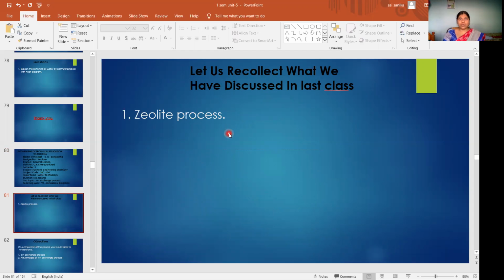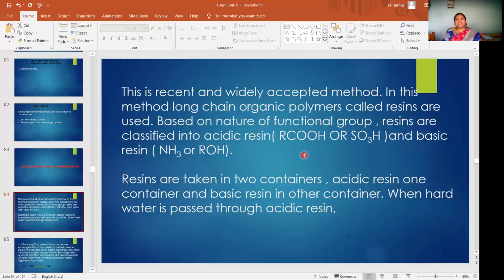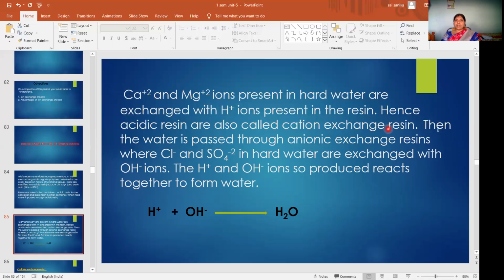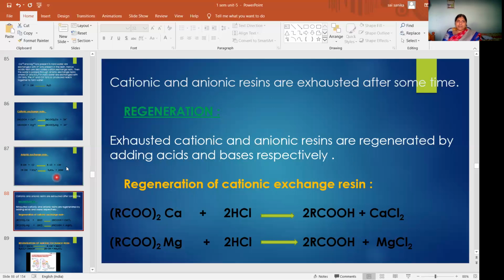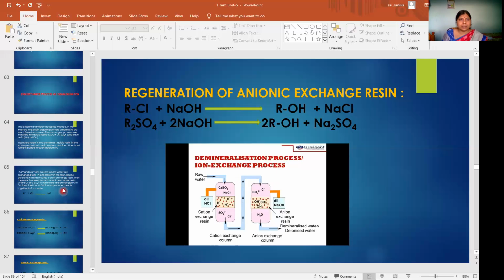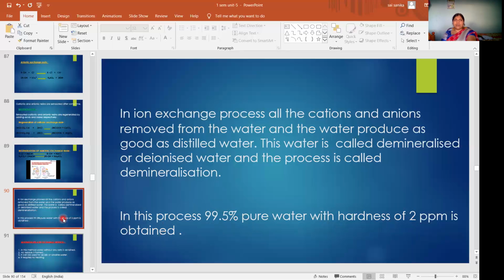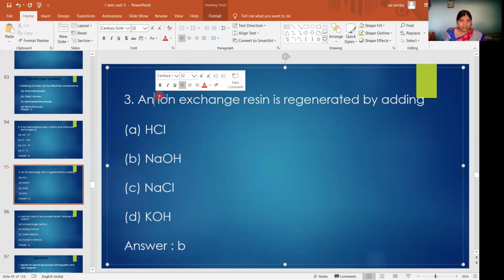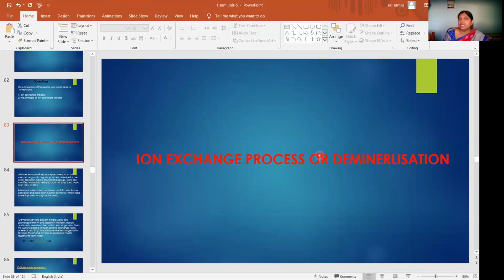1 SEM VL 27 ION EXCHANGE PROCESS